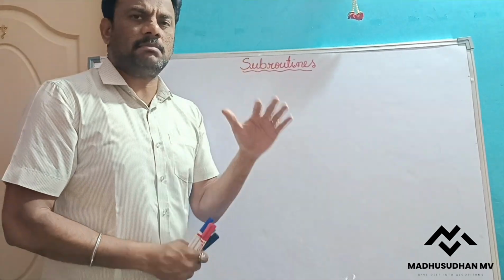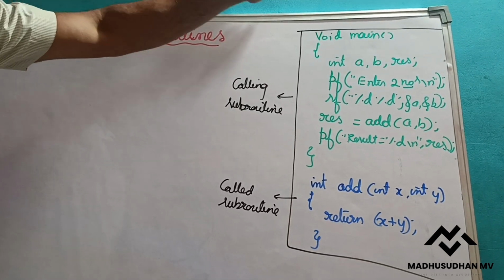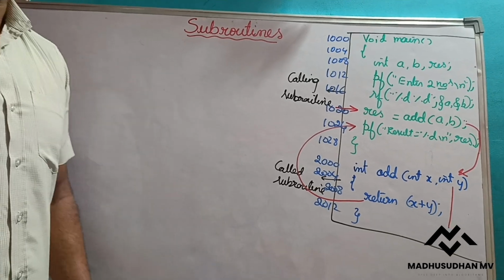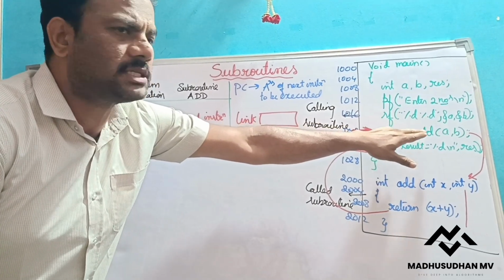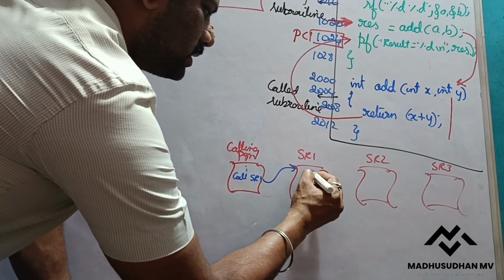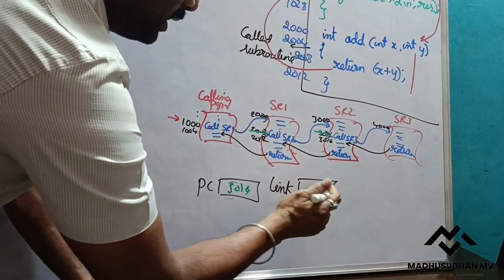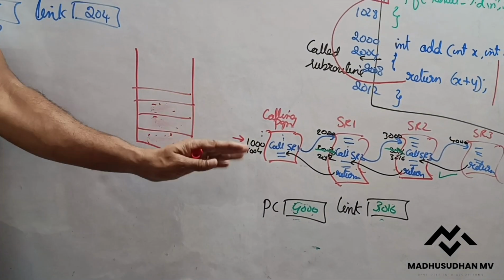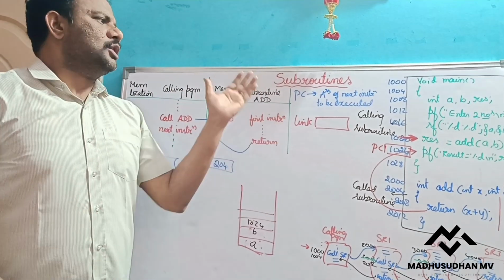Part 14 - Subroutines & Nested Subroutines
Questions answered in this video are:

1) what is subroutines
2) purpose of using link register
3) what is call instruction
4) what is return instruction
5) program counter
6) what is nested subroutines
7) how parameters are passed between subroutines
8) how a subroutine return to its calling subroutine
9) importance of stack in subroutines